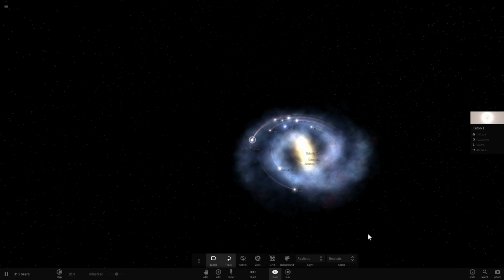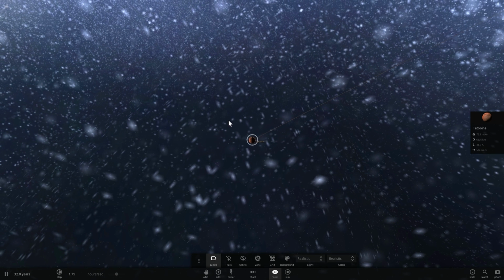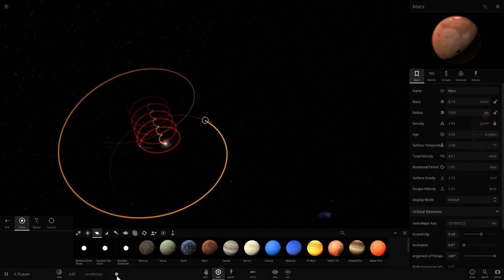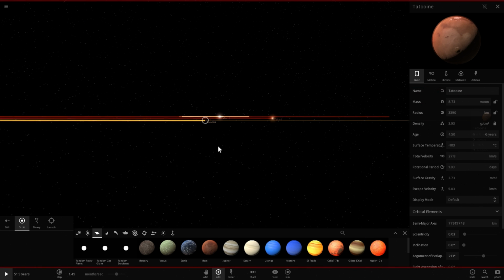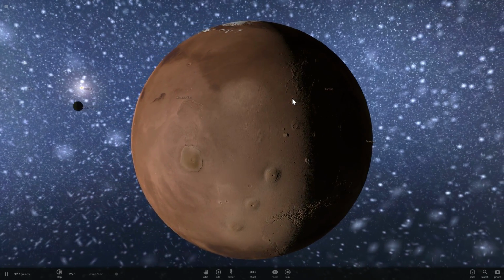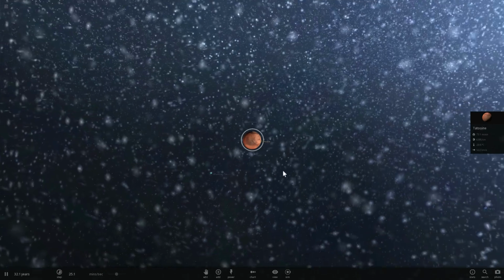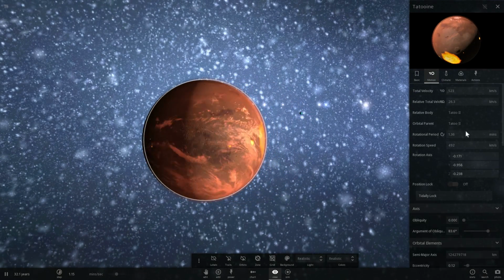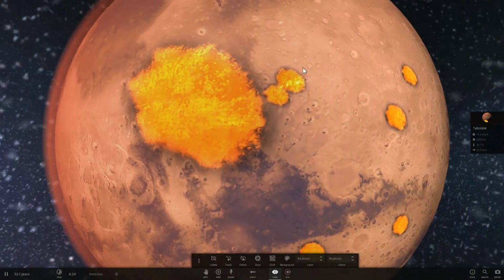Star Wars in Universe Sandbox 2 - EPISODE 2: TATOOINE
Hello and welcome to the new series using Universe Sandbox 2 where we will investigate and recreate the Star Wars Galaxy using the game.

In this second episode we will talk about Episode 1 The Phantom Menace and the planetary system of Tatooine.